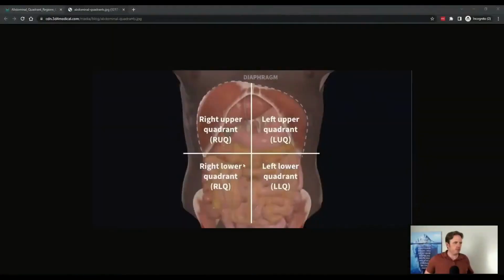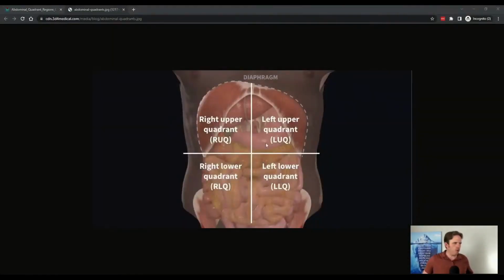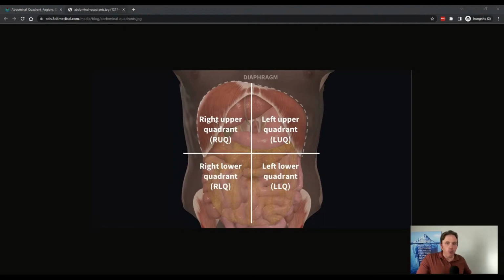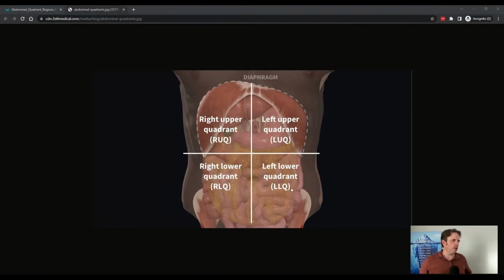Upper Left Quadrant Pain: Gastritis, Stomach Acid, and Digestive Health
Description:

In this insightful video, Dr. Justin breaks down the potential causes of upper left quadrant abdominal pain, primarily focusing on gastritis and the role of stomach acid levels. Contrary to popular belief, Dr. Justin explains how low stomach acid can lead to gastritis, resulting in food putrefaction and acid reflux due to the esophageal sphincter's inability to tighten. He also emphasizes the importance of proper pH levels for activating proteolytic enzymes in digestion. Additionally, Dr. Justin touches on bacterial overgrowth in the stomach, mainly related to H. pylori. Increase your understanding of stomach health and digestive issues by watching this video.